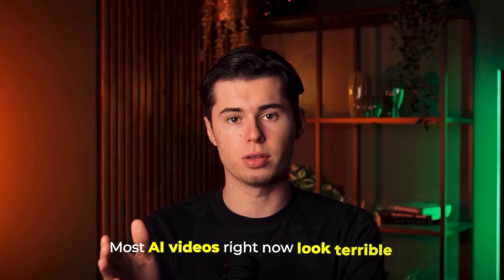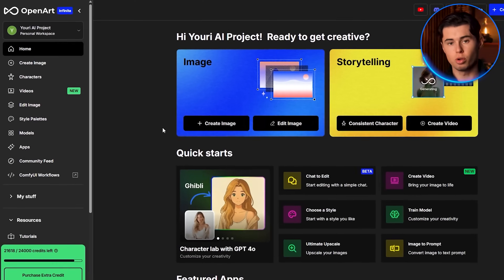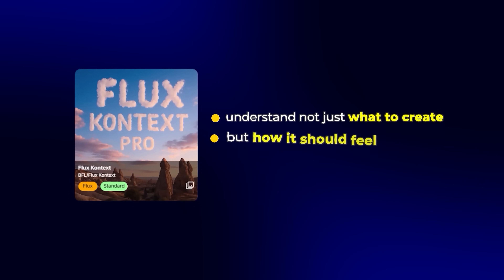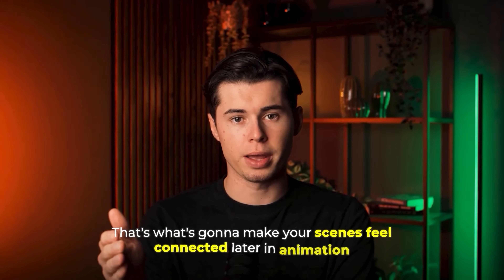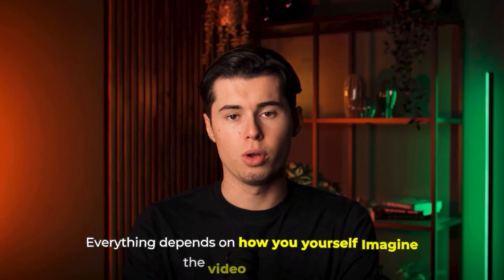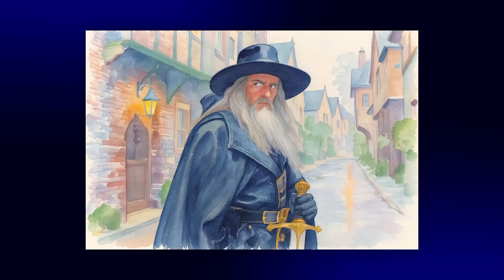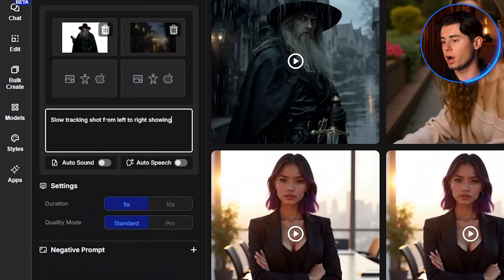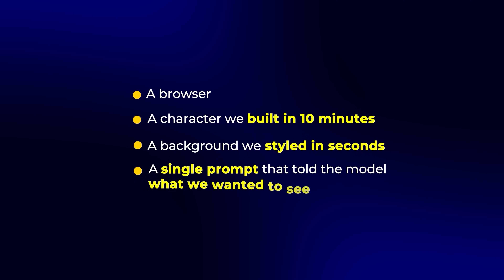Create INSANE AI Videos with Kling 2.1 + FLUX KONTEXT (start using ASAP)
WOW.. these AI generated with Flux Kontext and Kling ai 2.1 turn out insanely well. In this tutorial I will show you step by step how to make ai videos that ACTUALLY look good!